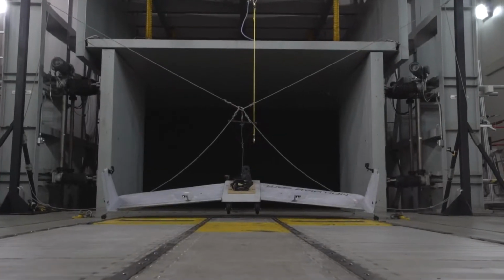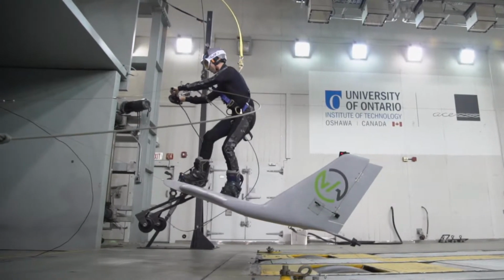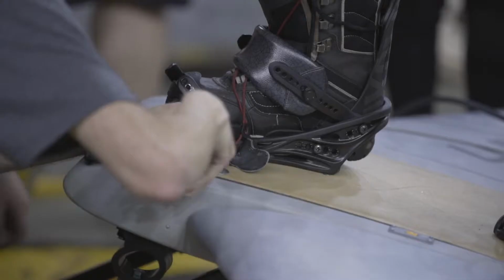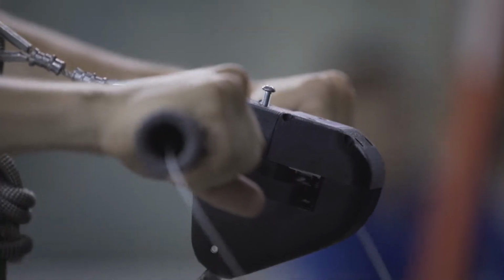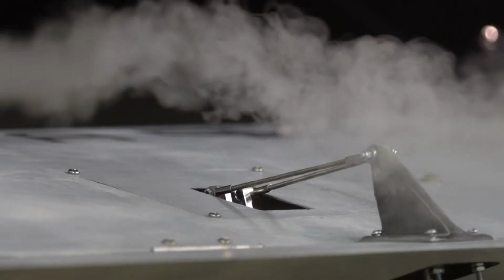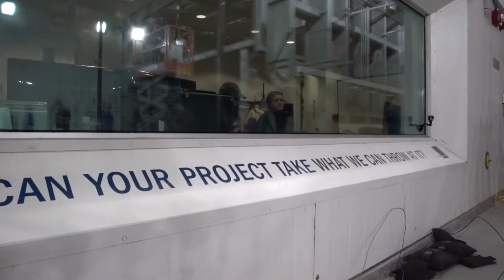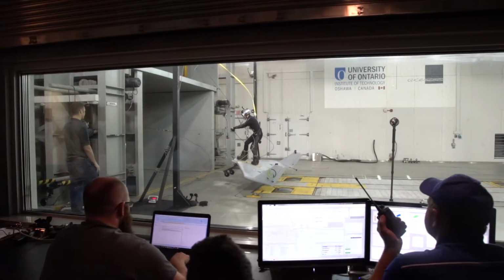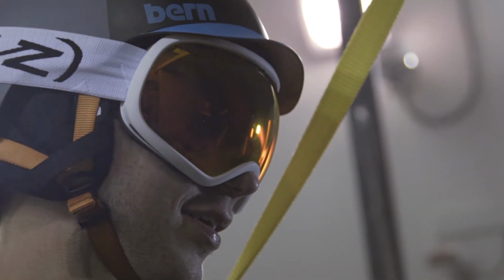Ace Wind Tunnel - Wyp Aviation Wingboard